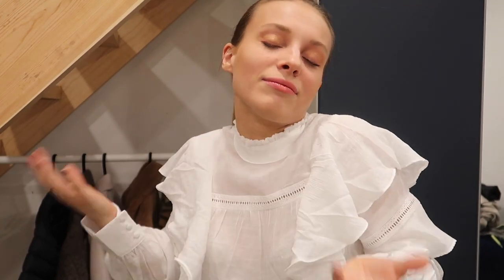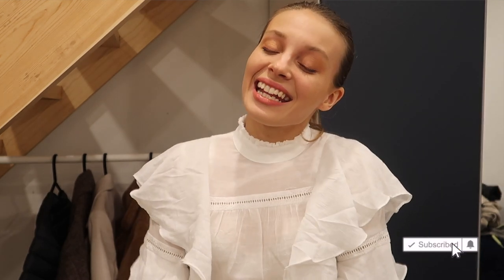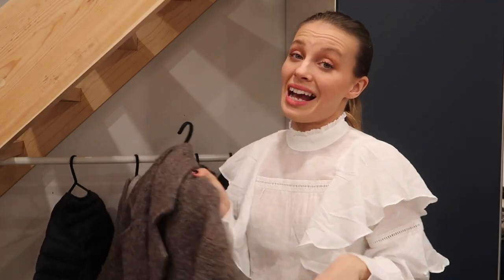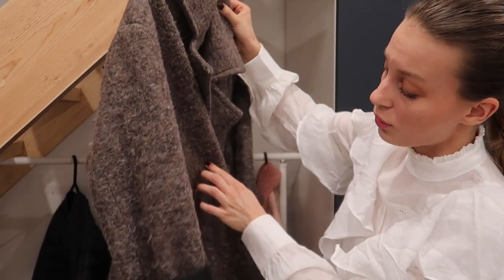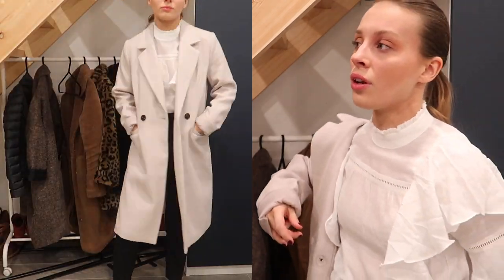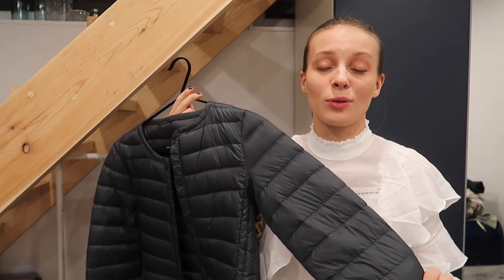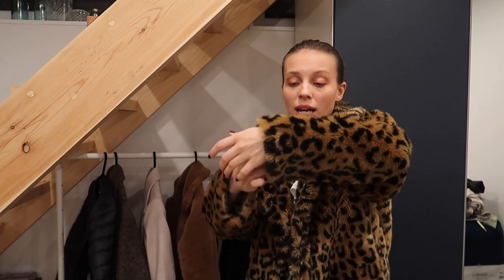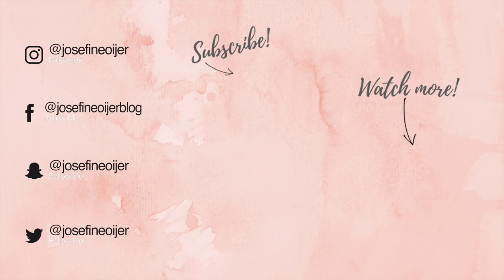MY WINTER COAT COLLECTION + LOOKBOOK | thrifted and brand new winter coats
Happy Tuesday you gorgeous people!

So it’s been a while since my latest proper fashion video and I wanted tos hare with you what my fall winter coat collection looks like. Hopefully this will also give you ideas how to style winter coats /how to style fall coats. I also hope you can make use of what you already have in your closet, like I say in the video, my oldest coat I show you is 6-7 years old and I got it in the sale.

Let me know if you'd like to see more, affordable autumn outfits? The christmas content will be continuing this week, don't worry!

LOVE YOU

I’m Josefine a 23 year old living in Stockholm, Sweden. My boyfriend since 7 years back is Leo and we love to have deep conversations about anything life entails. At the moment we are building a house together and we will be moving in together this winter. Life is amazing and I am more than THRILLED to be living on planet earth. I want to share that excitement with you, I want you to be excited about life every single day! I want you to be happy!

QUICK FACTS:

23 y/o
From: Stockholm
In a loving relationship since 2011
What I do: Personal Stylist at Zalon
Passions: Making people happy, fashion & other creative stuff, making the most out of anything

I’ll see you on my instagram!

XX